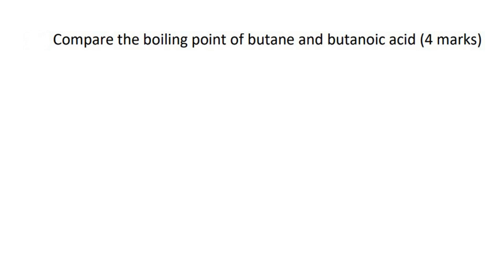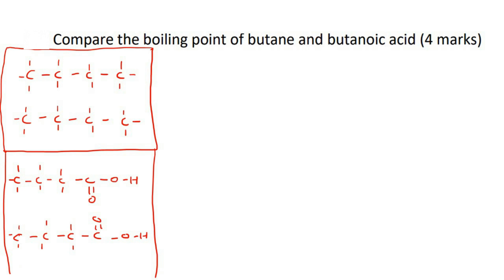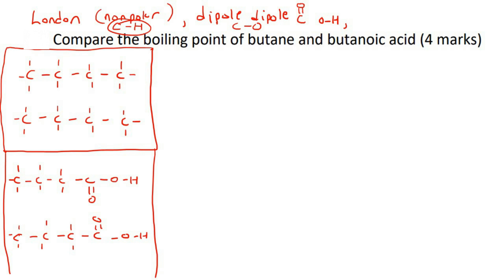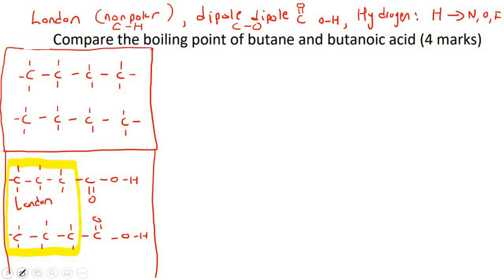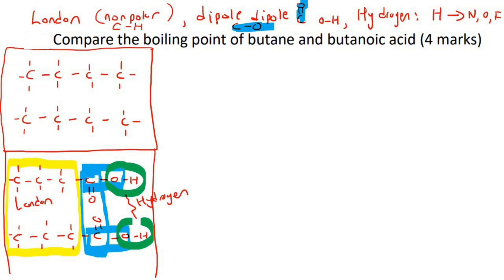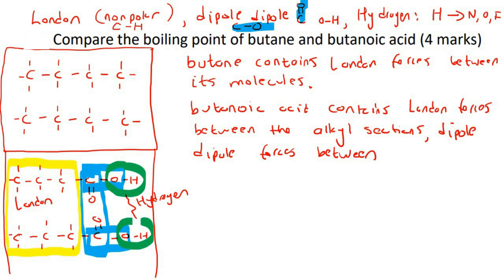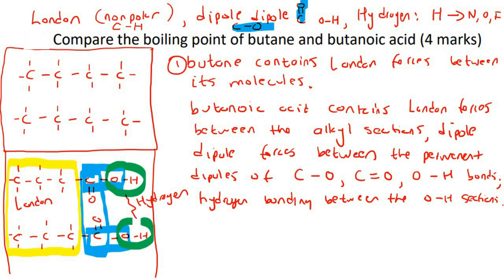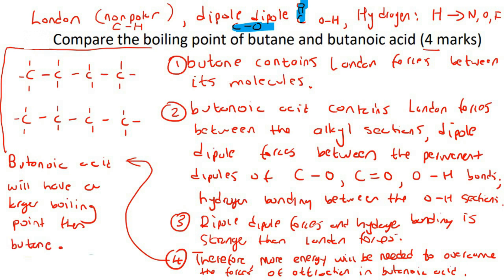Boiling Point Organic Chemistry Grade 12